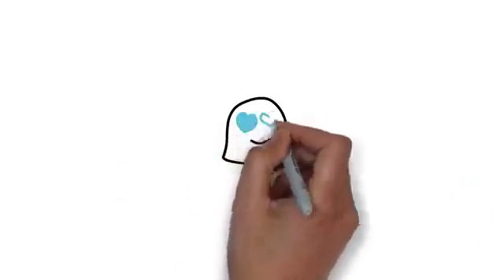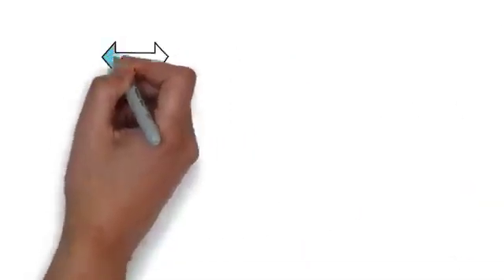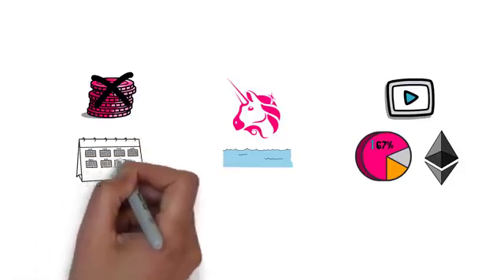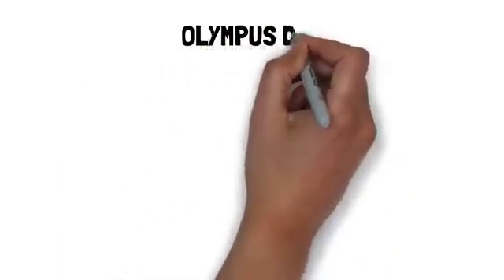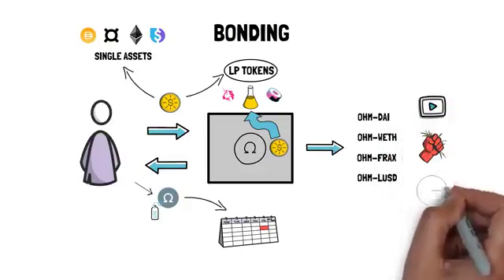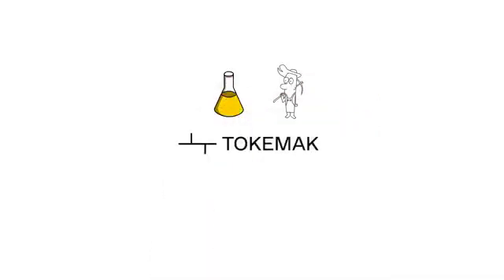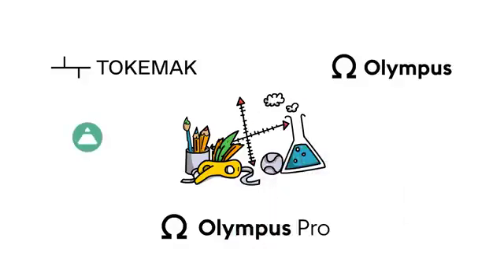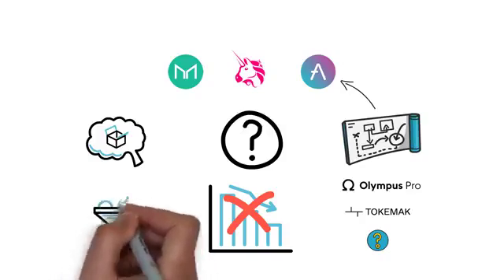DEFI 2.0 - A New Narrative? OlympusDAO, Tokemak Explained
So what is DeFi 2.0 all about? Is this just a new, temporary narrative or a paradigm shift? What are some of the most interesting DeFi 2.0 protocols? And what does this all mean for the already existing DeFi projects? You’ll find answers to these questions in this video.

The crypto space loves new narratives. DeFi Summer, Layer 1 Summer or “jpeg” Mania to name a few. It seems like “DeFi 2.0” is the new kid on the block and has recently been gaining more and more traction.

Although the ideas behind DeFi 2.0 are still crystallising, in general, the concept refers to a new breed of DeFi protocols that try to solve some of the main pain points of the already existing projects by experimenting with the protocol design and tokenomics.

The experimentation centres around the innovation in the liquidity mining design and is very often associated with protocols owning their own liquidity instead of temporarily renting it out via liquidity mining incentives.

Now, let’s unpack what it all means.

Timestamps
00:00 - Intro
00:30 - DeFi 2.0 Narrative
01:13 - Liquidity Mining
04:11 - OlympusDAO
07:03 - Tokemak
08:10 - Summary